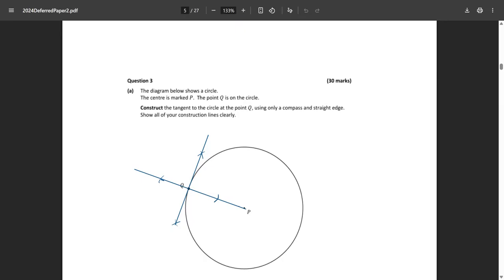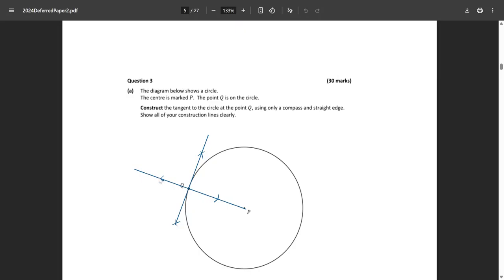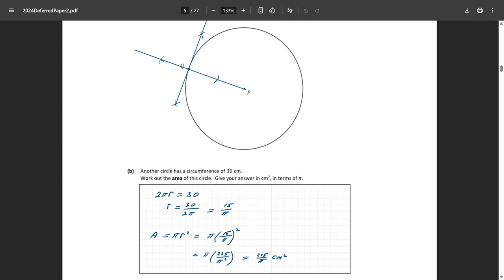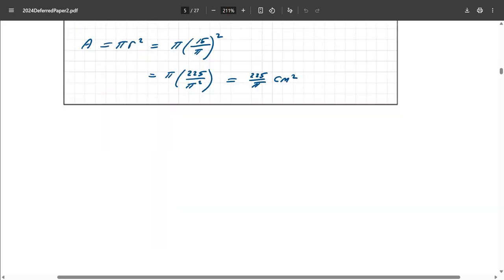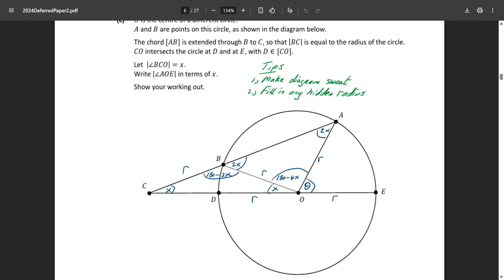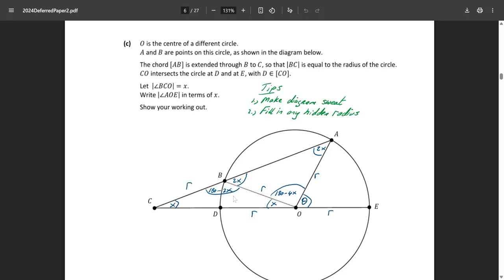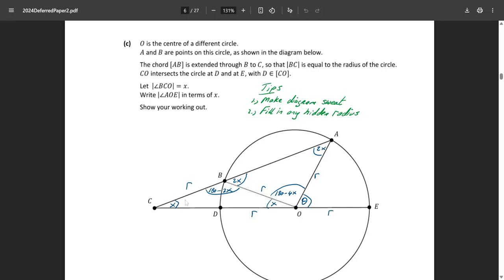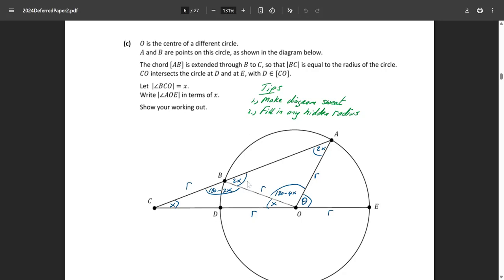2024 Deferred Paper 2 Q3 - Geometry